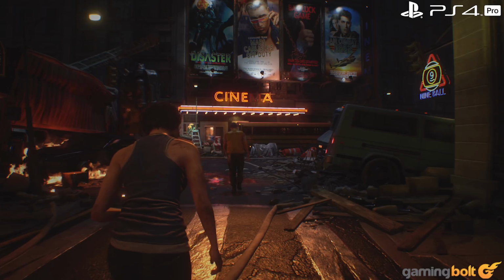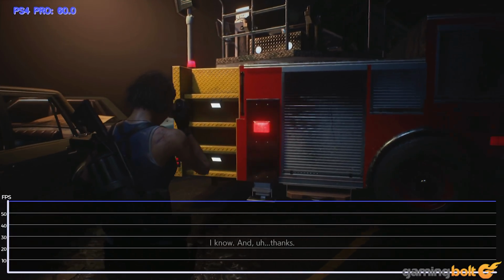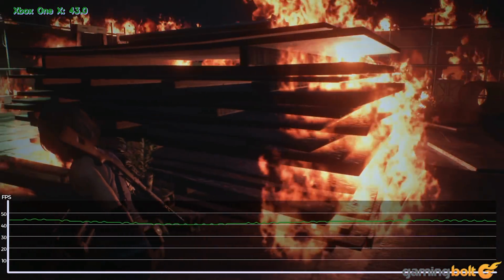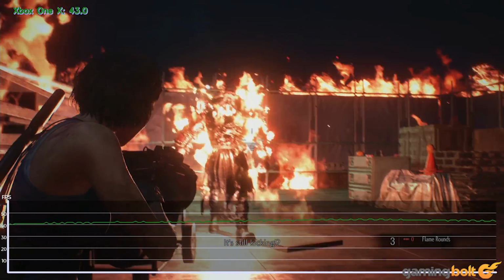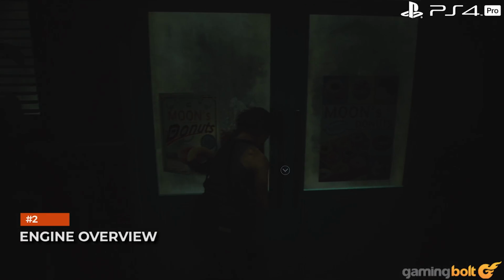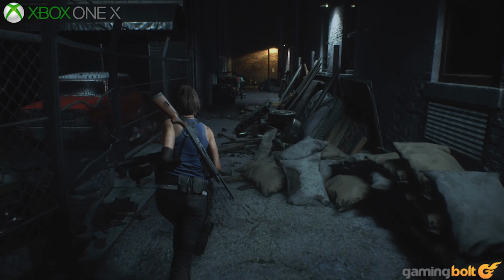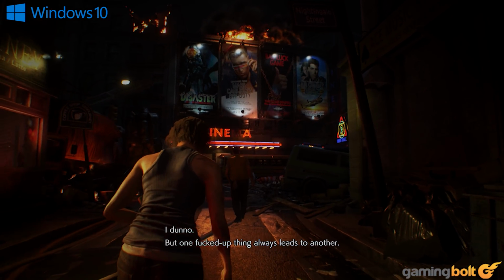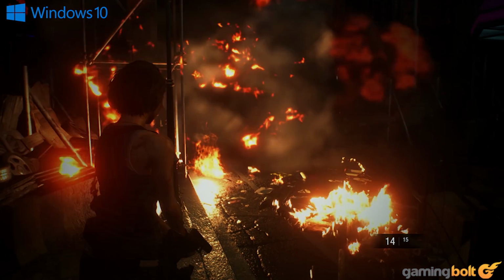Resident Evil 3 Remake: PS4 Pro vs Xbox One X vs PC, FPS Analysis, Comparison With Original And More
Regardless of the platform you play on, Resident Evil 3 is a great late-gen showcase for RE Engine. It’s accomplished lighting system and excellent character and environmental modeling create a great-looking--and frankly terrifying environment to play in.

While some players might take issue with the game’s linear nature, it’s a great introduction to the early Resident Evil franchise for a new generation. Our only real complaint is with regards to inconsistent performancce, thanks to a puzzling resolutionon the Xbox One X and an unlocked framerate. Apart from that, this is a great eight-gen swansong. We look forward to seeing what RE Engine will do on the Xbox Series X and Playstation 5 next year.